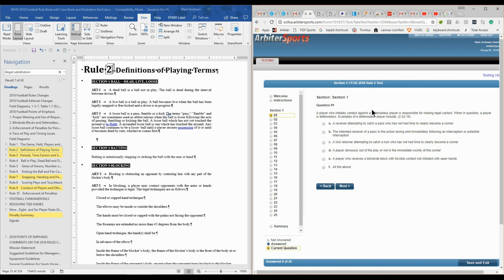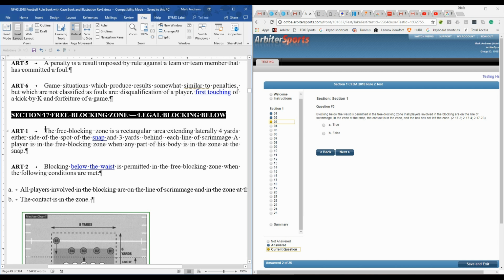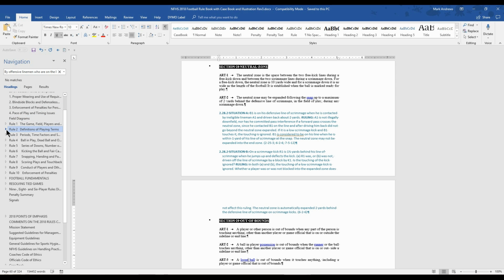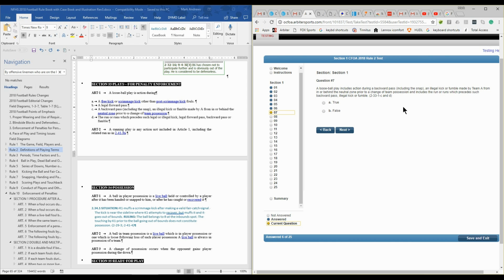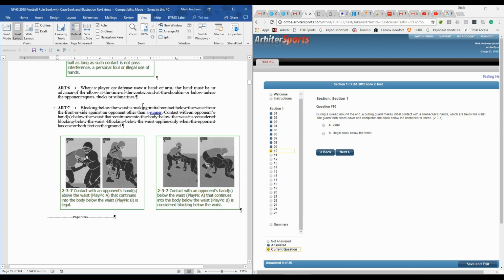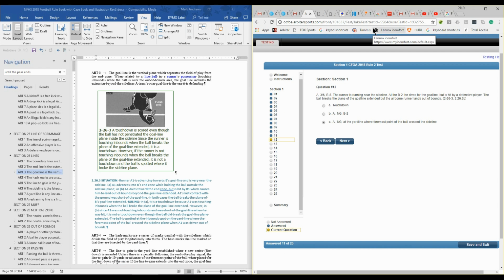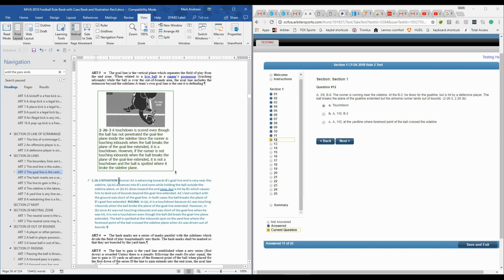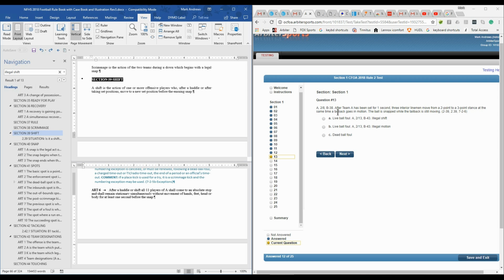Rules Test 2 Part 1